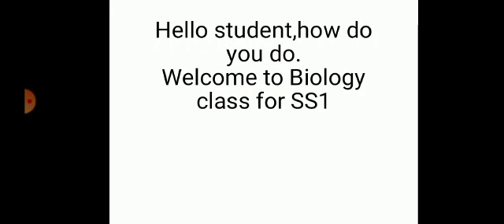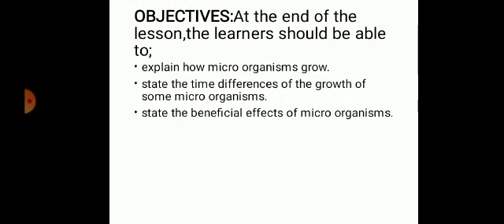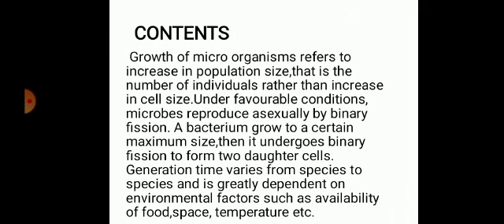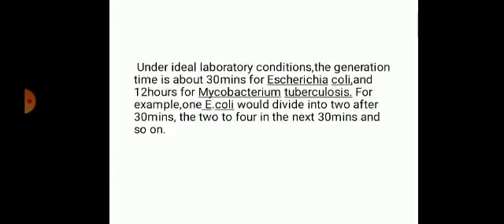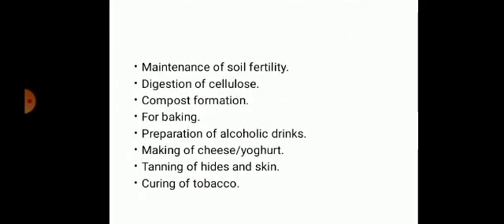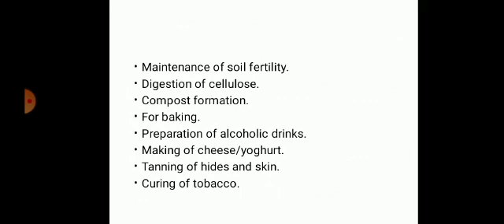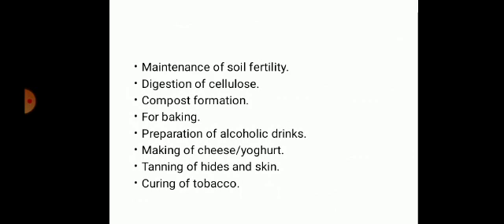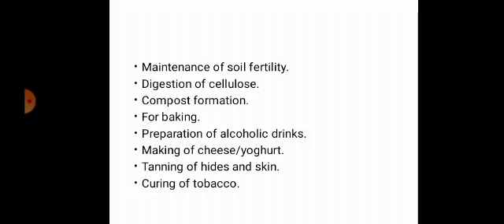BIOLOGY SS1 MICRO ORGANISMS IN ACTION